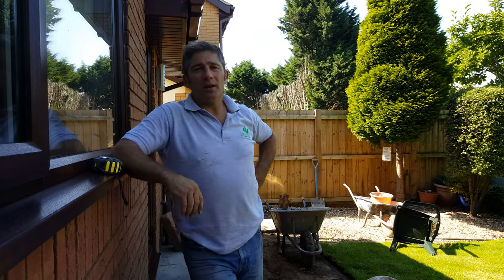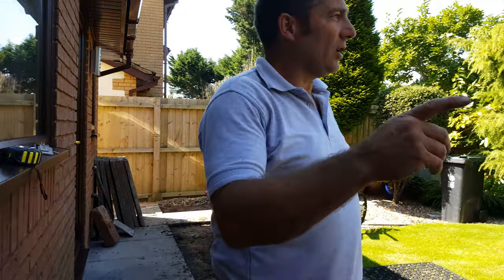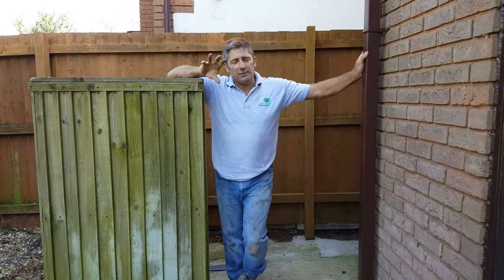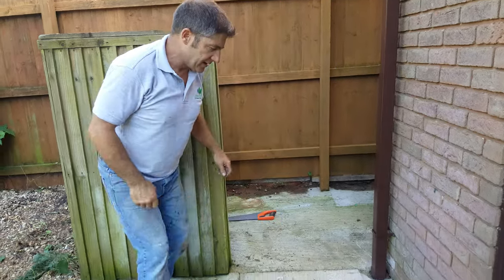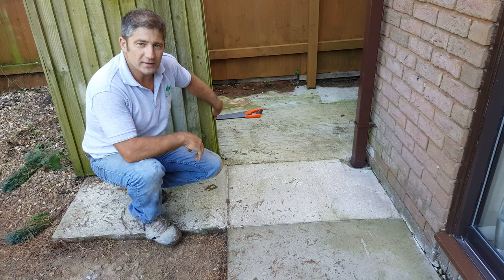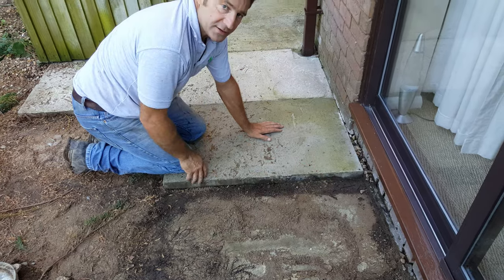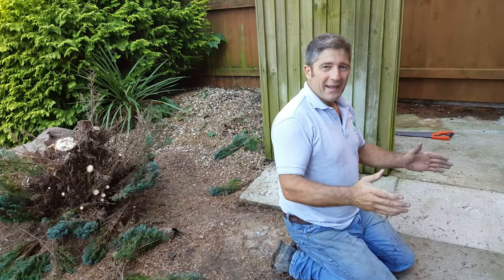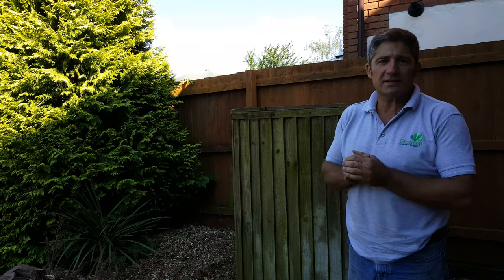Removing The Old Patio